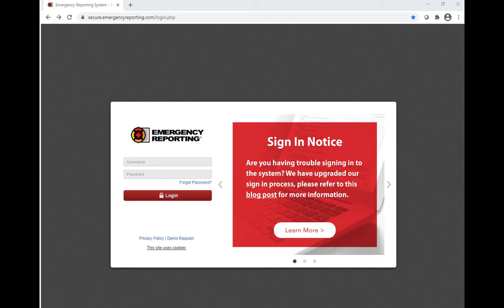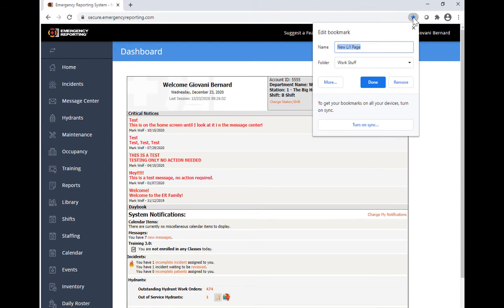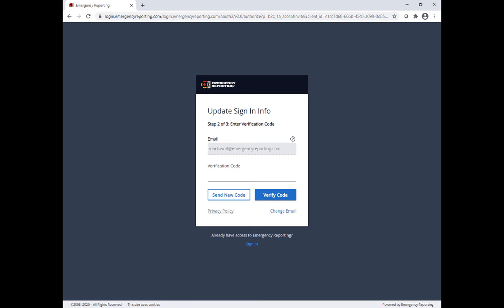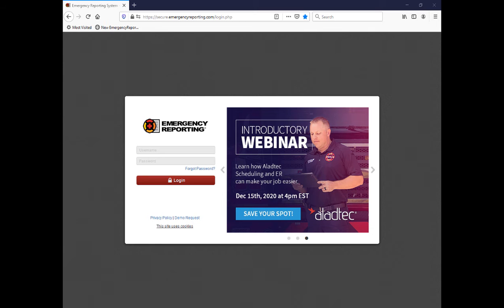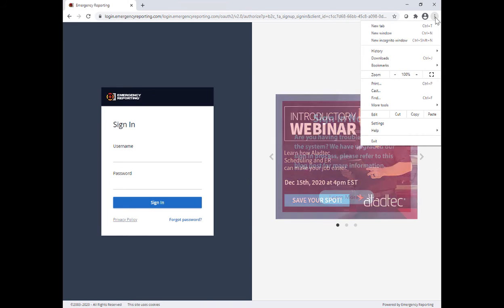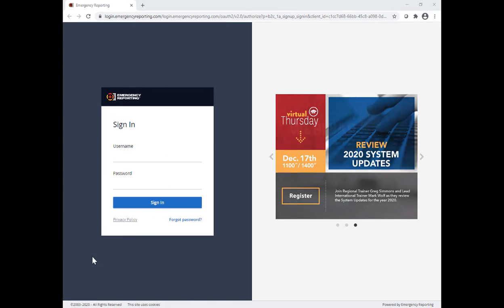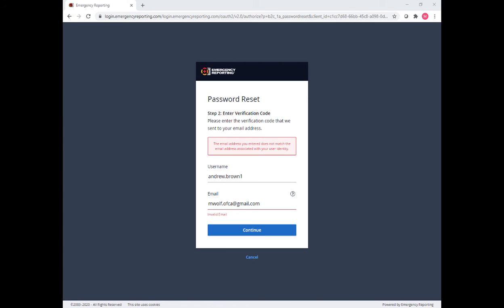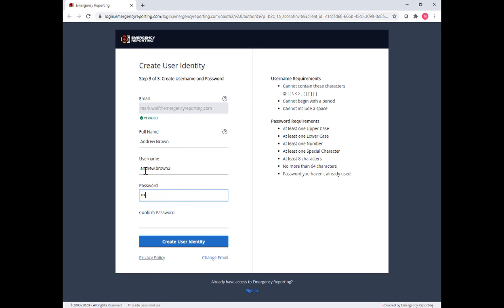New Sign In Process effective 12/6/2020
This is a video tutorial for the new Emergency Reporting sign in process.  The manner in which a user is authenticated has changed effective December 6, 2020.  All users will need to be migrated to the new process using the steps provided in the video.  We have also included some common errors and remedies.